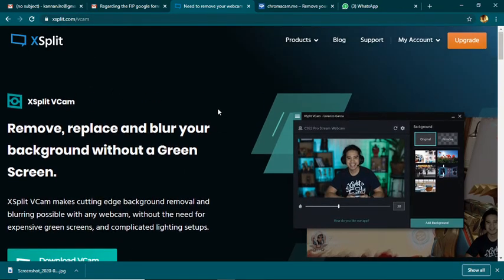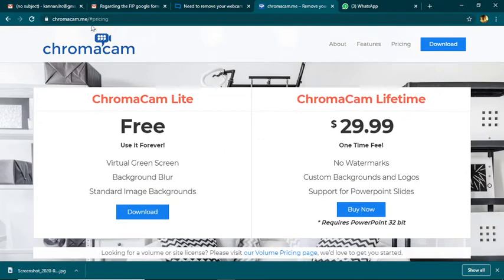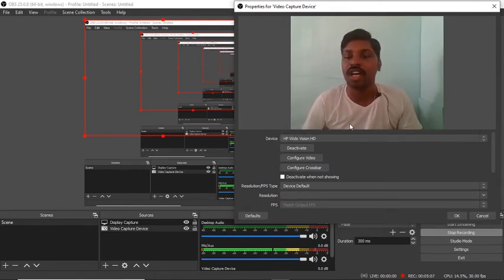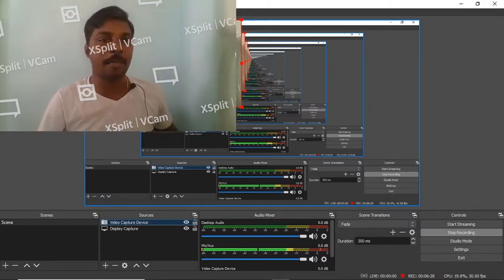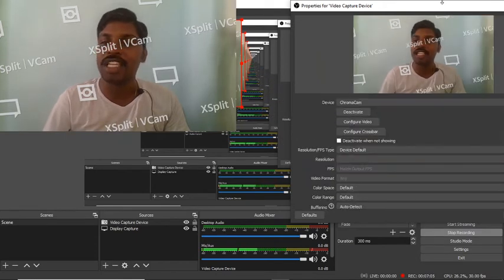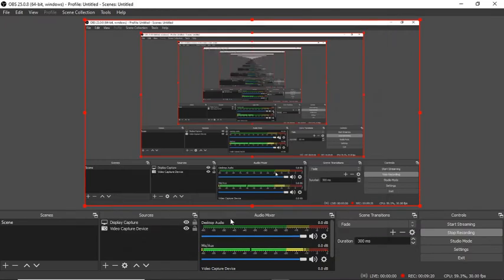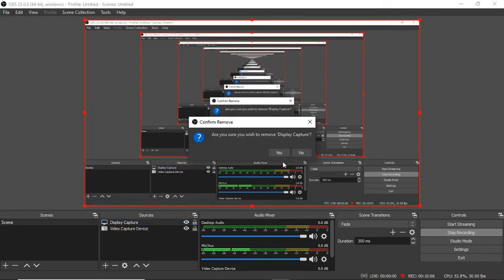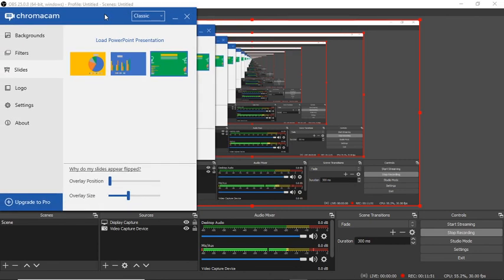OBS PLUGIN AMATEUR TUTORIAL